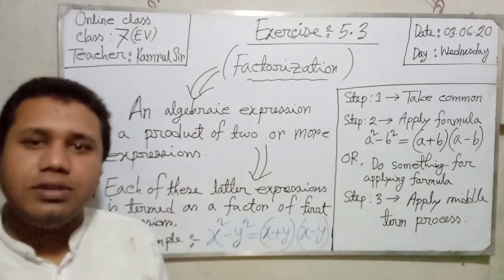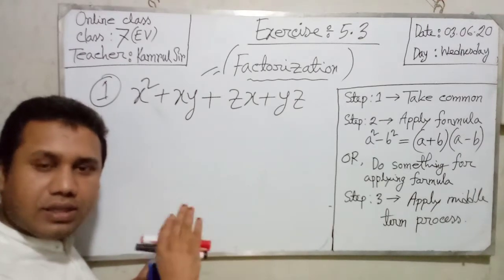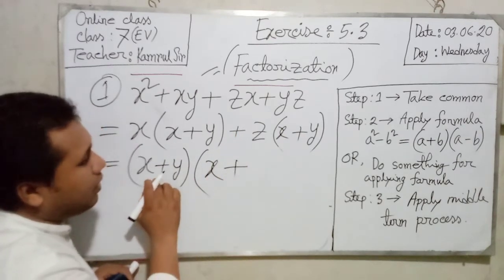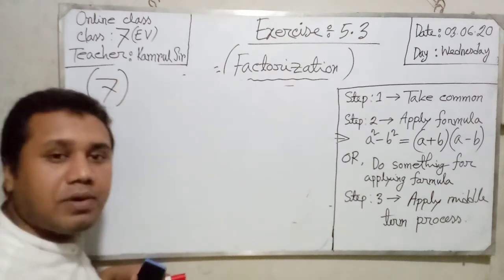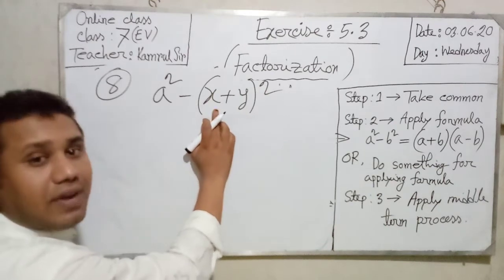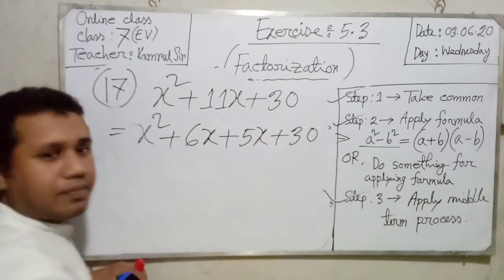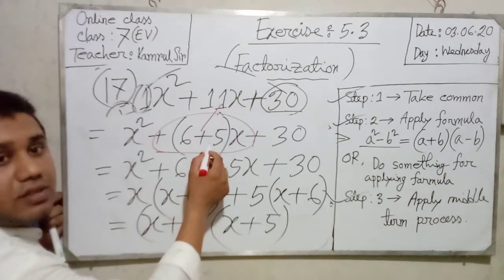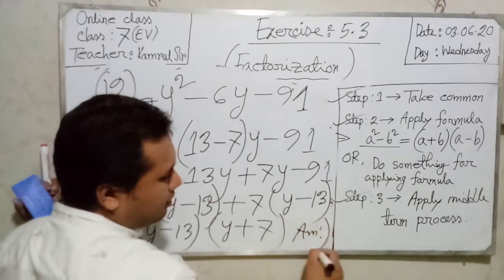How to factorize the expression, class 7, English version